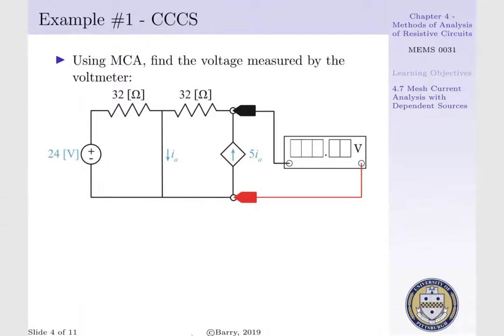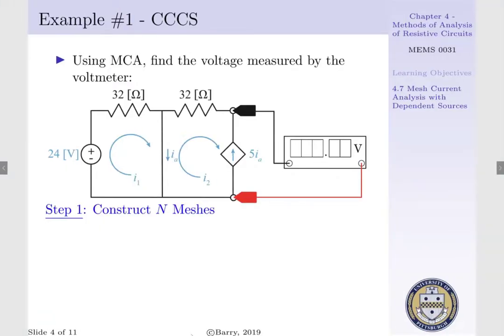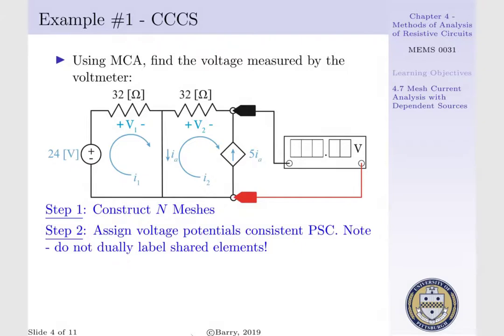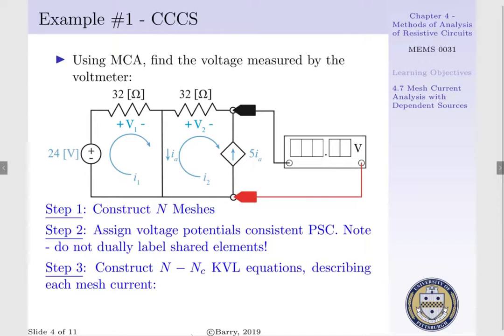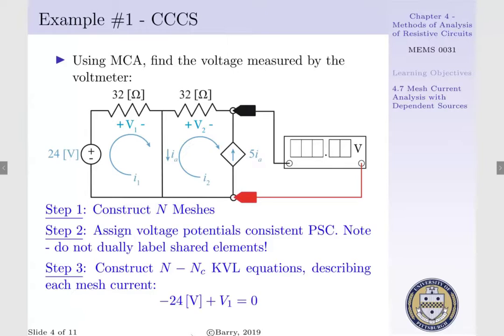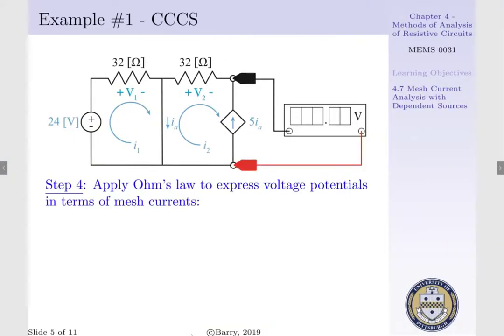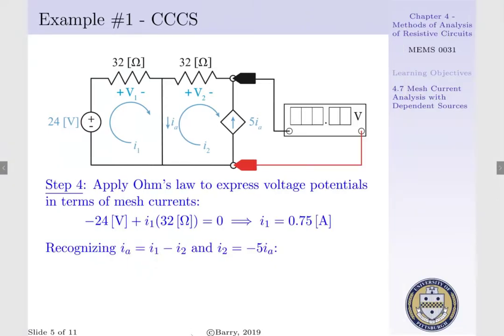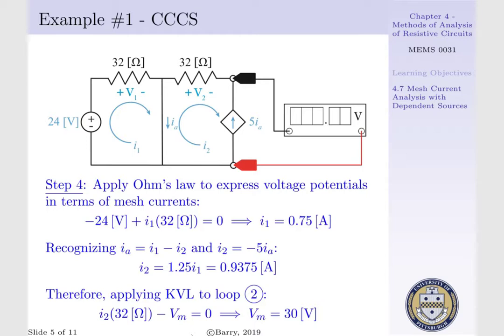Lecture 14 - Example 1